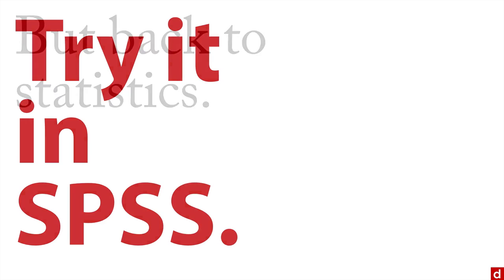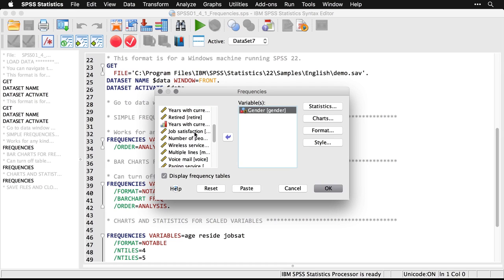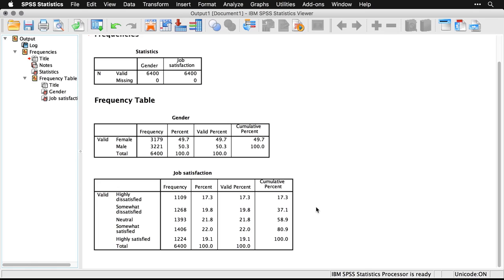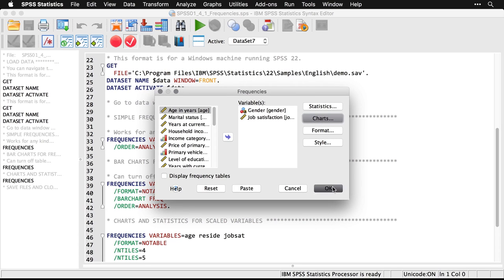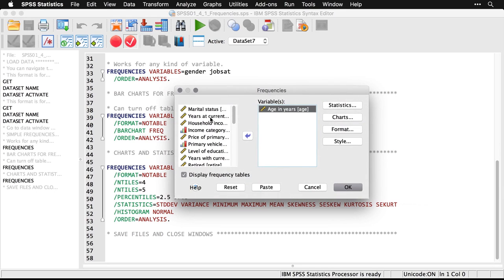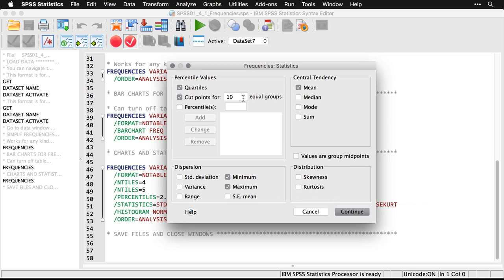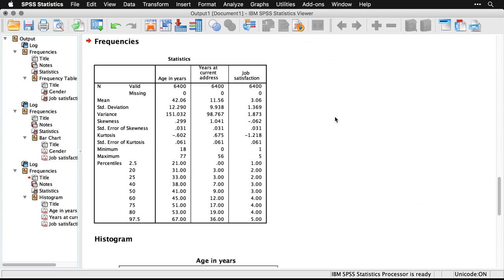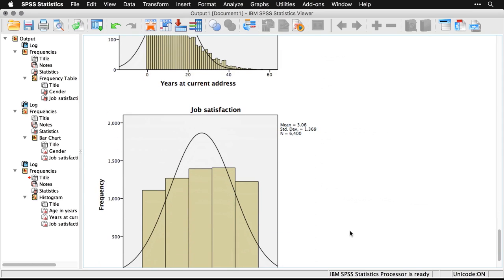Frequencies - SPSS: An Introduction - 4.1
Get the most basic statistic for your categorical variables. For more on this topic – and all of data science!